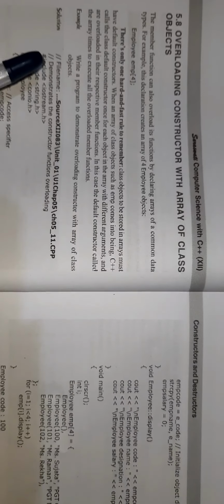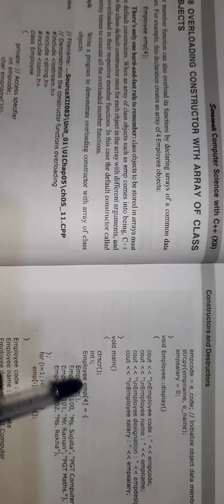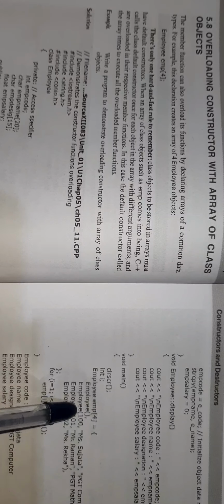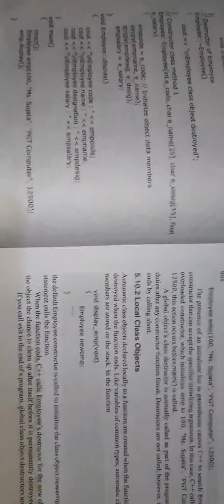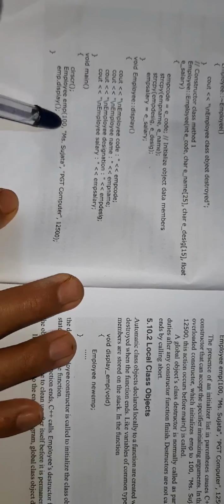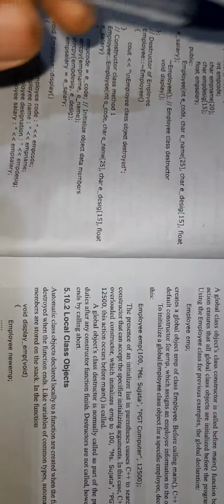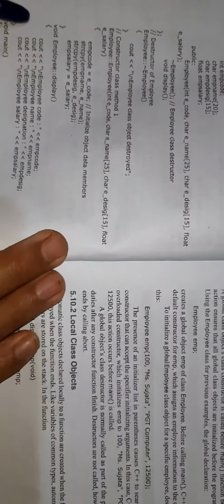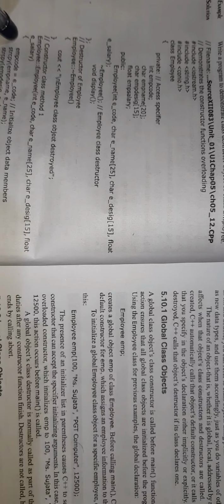Constructor9 19.06.20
Constructors and destructor